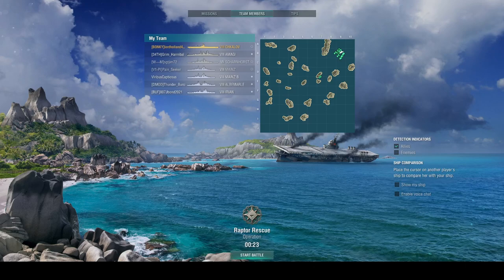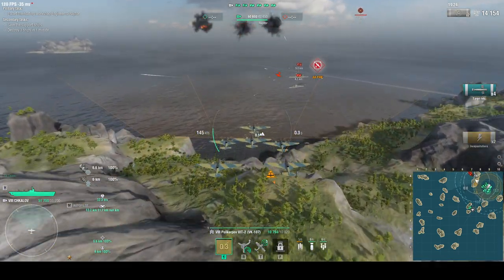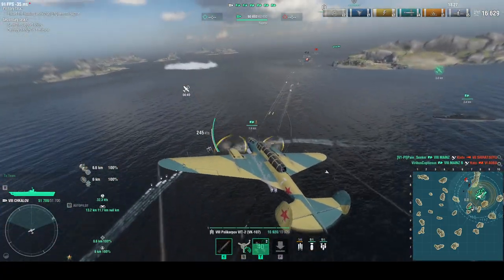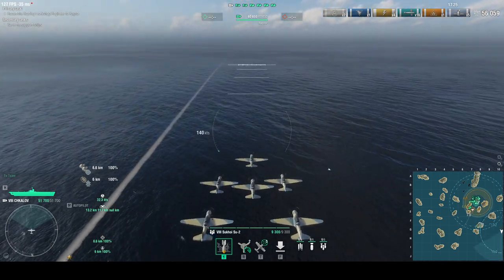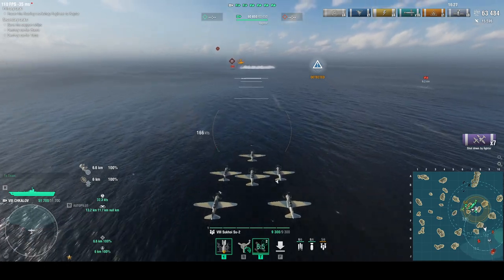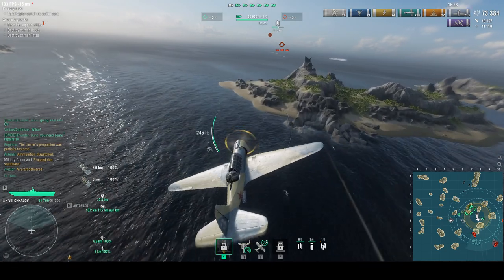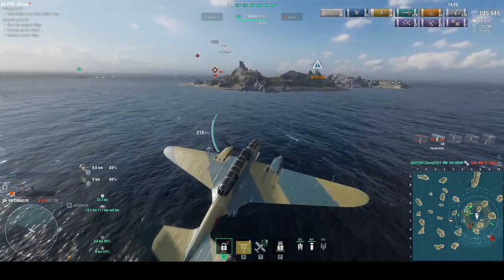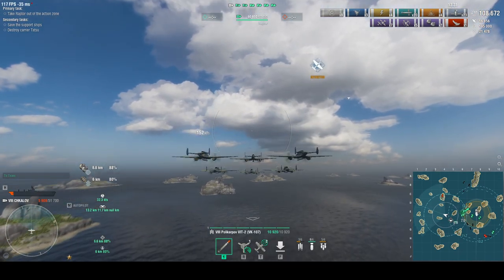How to Snipe CVs In Raptor Rescue With Russian CVs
Comment for Feedback
IGN-Lordholland4293 fill free to join in

Valid for New Player or after 90s Day of Inactivity- Free Repulse
Xbox: ID MediocreJam9

2:40-CV Sniping